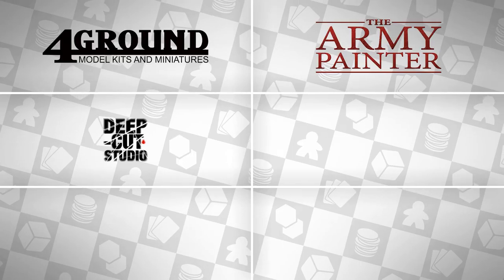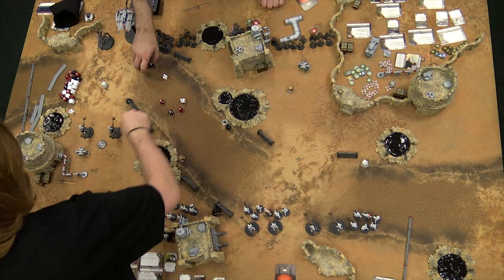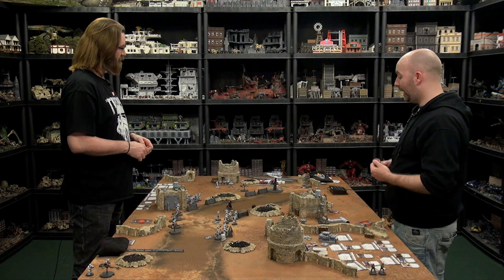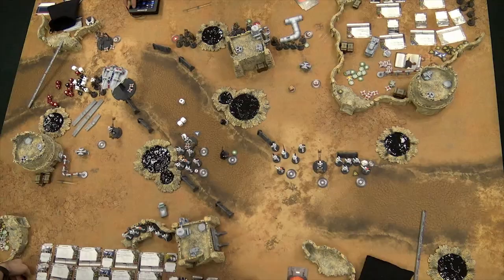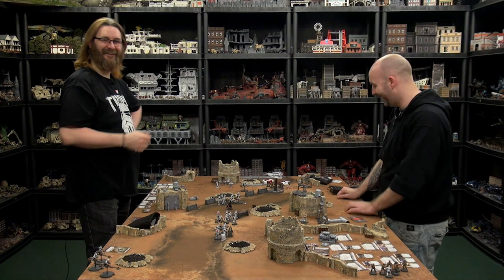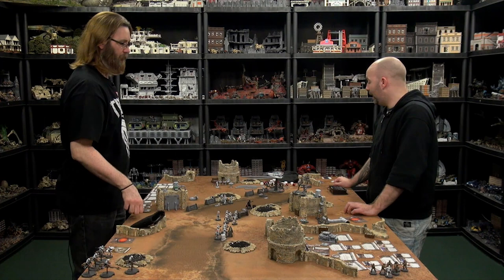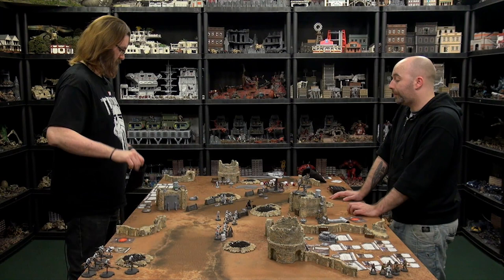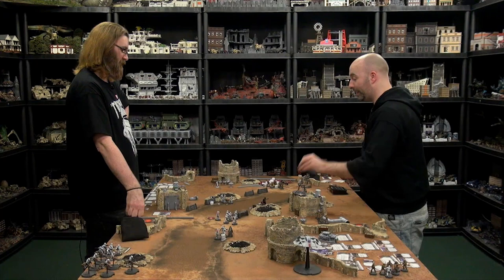Let's Play: Star Wars Legion - 862 Point Game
Today Gerry and I are off to the desert lands of Tattooine to play a huge game of Star Wars Legion from Fantasy Flight Games. With an unloading of 862 points, Gerry has equipped himself with a Million Speeder Bikes against my Rebel force.

Today's supply run has 5 crates which are played a lot like conquest mode in which you can flip the objectives to your favour, holding your zones and eliminating your enemy that appears on the horizon.

Gerry's hoping for a lot of movement and numbers, we know how it works out in the movies... How will it turn out in this game?

What would you deploy with 800+ Points?